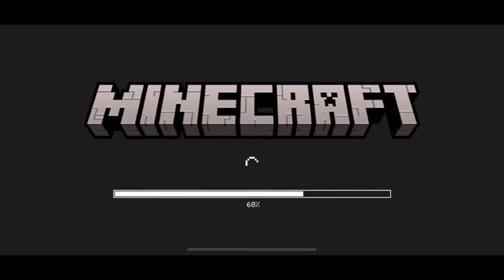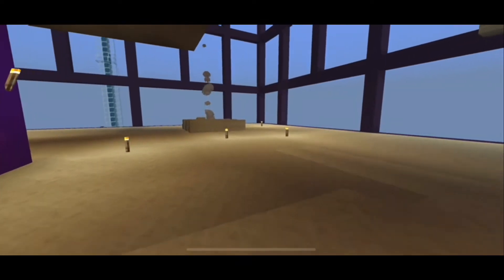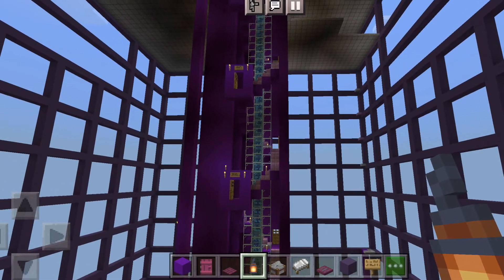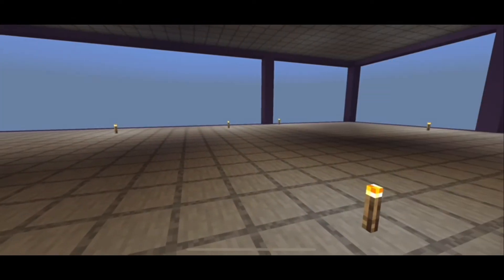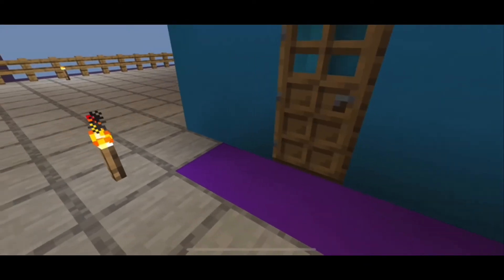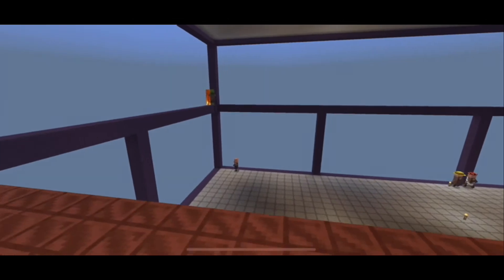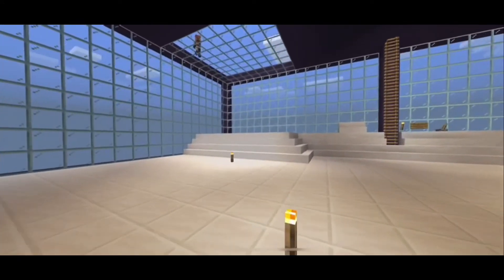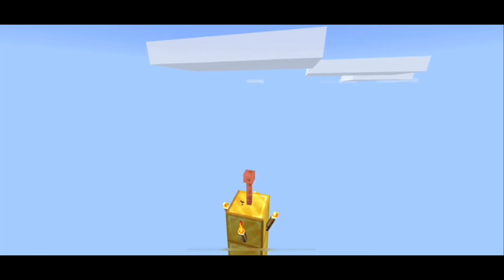Under Construction | The K.T. Center Series (Episode 2)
Welcome to my second official Minecraft video for the channel, Under Construction!

Historically, I have always wanted, and in some cases had, a tower as a center of operations for my overall plans in life. It started as a small LEGO rectangular prism tower, then became a bit of a wider LEGO building known as the K.T. H.Q.

In the VSS canon (a story I wrote), the Building was entitled the Corporation of People, and it ranged from 88-100 stories. The canon was retconned to make it 120 stories, then retconned again to make it 134 stories.

In Minecraft, I finally had an opportunity to manifest the building I envisioned into a simulated reality. The first K.T. Center was 49x49 and was in accordance to the height limit at the time, 128 blocks. When I was blessed to receive the new Minecraft (1.18, with the Caves and Cliffs Update), this gave me the opportunity to expand the building (and all the buildings around it), practically as high as I wanted/needed to. So instead of looking like a Supreme Brick, my building now looked like a slender and professional structure.

Today (5/4/22), I will provide you with a tour of the brand new K.T. Center. Believe it or not, the complex wasn’t even finished yet when it was opened. As you will see, some floors look more complete than others. Some floors haven’t even received window paneling yet, while other floors weren’t even constructed, leaving large, unfilled spaces within the building. In fact, the stair system wasn’t even fully secured yet when the building was opened. The only safe means of travel at this time are the ladder and the jet elevator.

Here’s to a wonderful and prosperous K.T. Center!